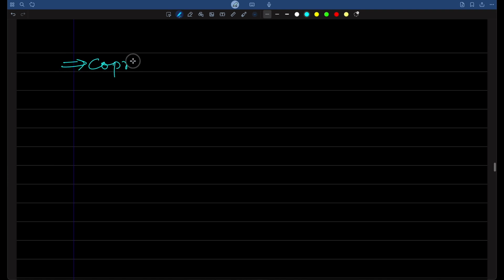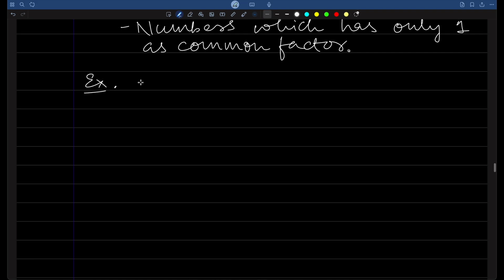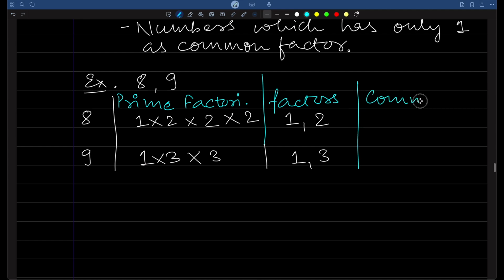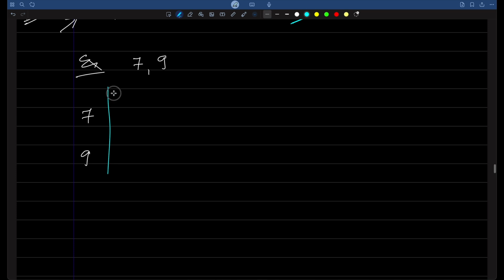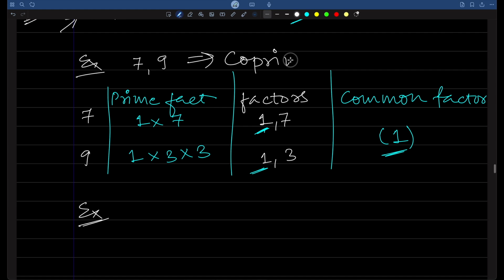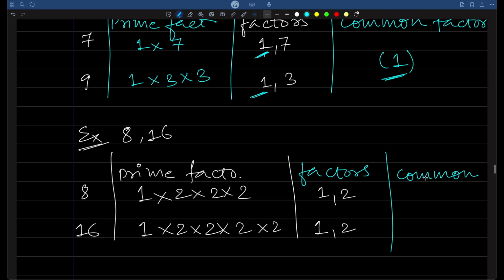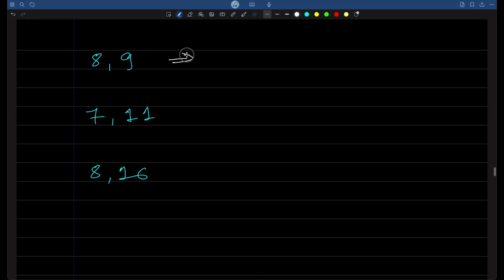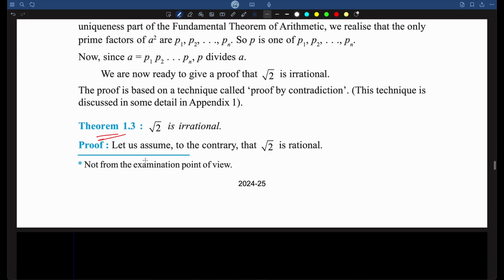Concept of CoPrime Numbers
Concept of CoPrime Numbers | Standard 10 | lecture 06